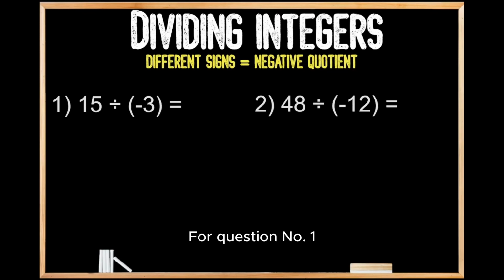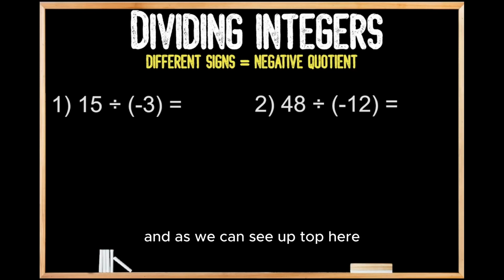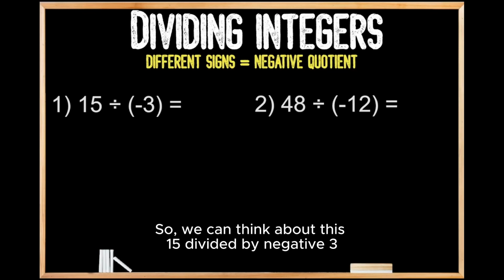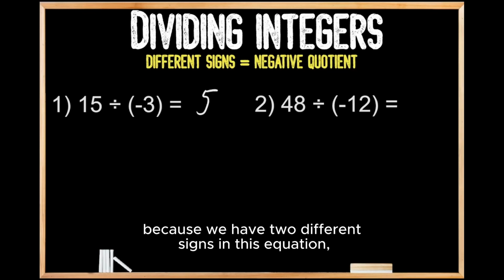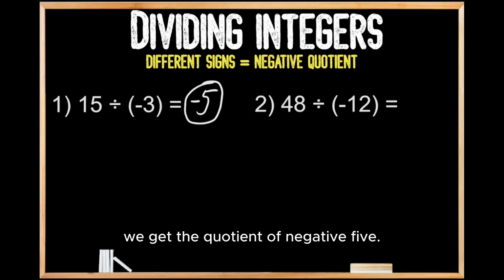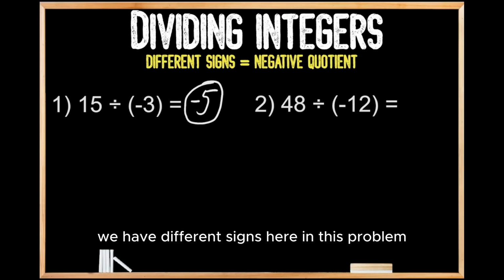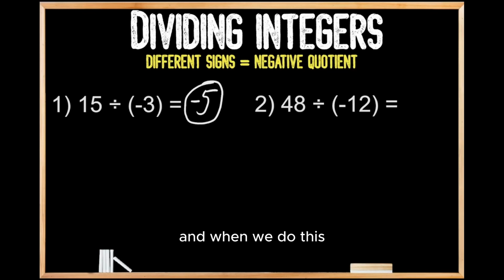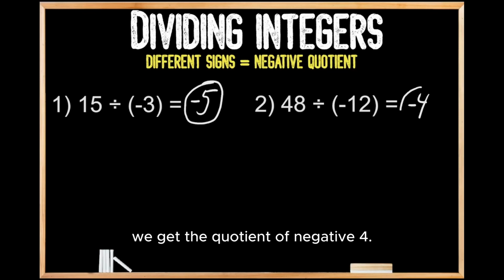How To Divide Integers | Dividing A Positive By A Negative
In today's episode, we explore how to divide a positive integer by a negative integer. This video is a step-by-step on how to divide a positive integer by a negative integer. By the end of this video, you'll understand the process of dividing positive integers by negative integers.